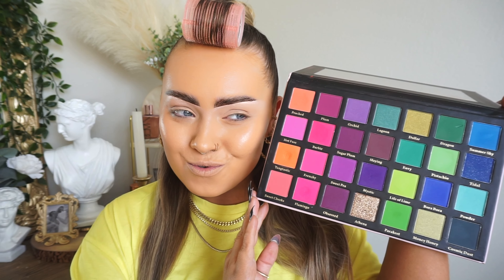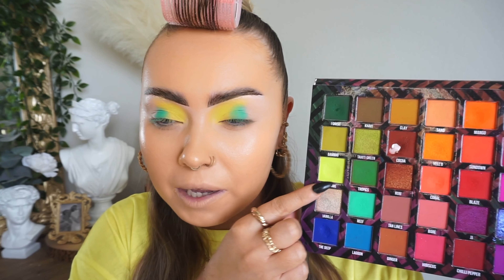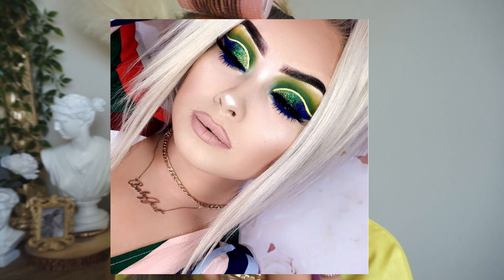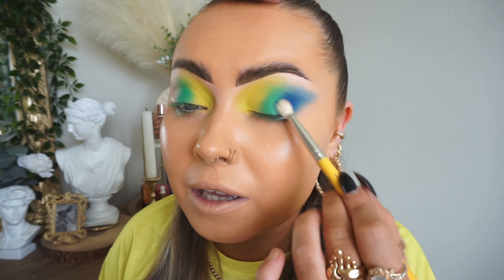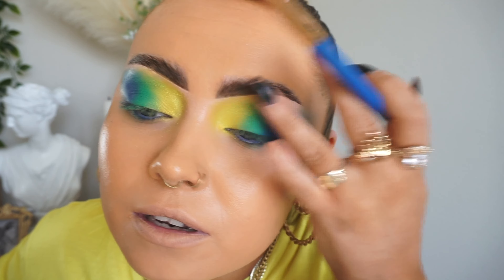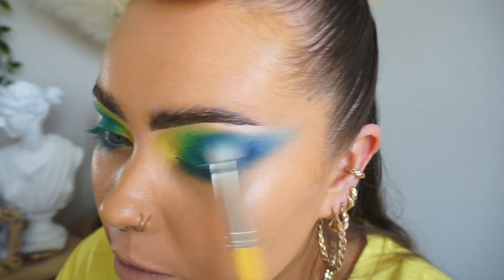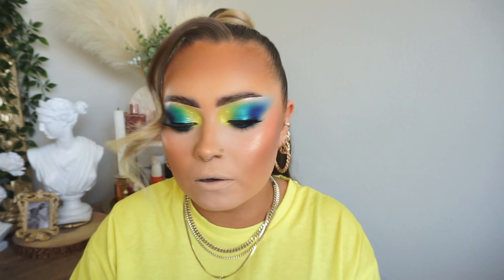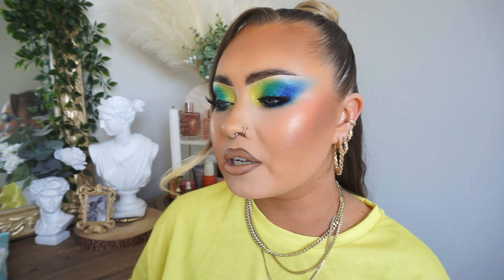CHATTY SUMMER GLAM GRWM | Tropical Eyes 🌴🍹🍍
Video Information

E x